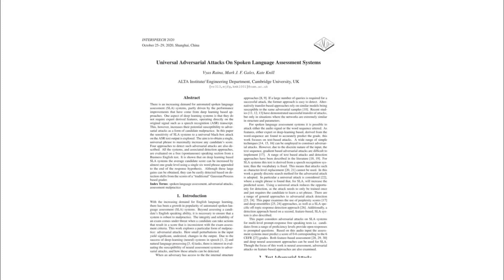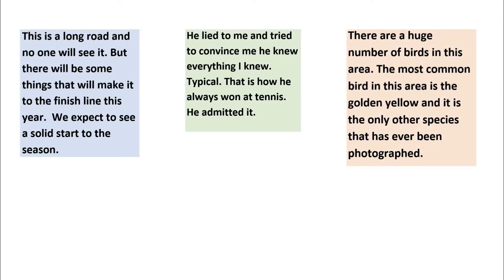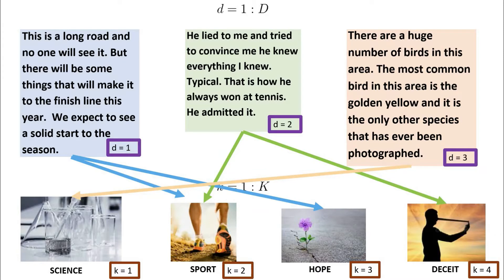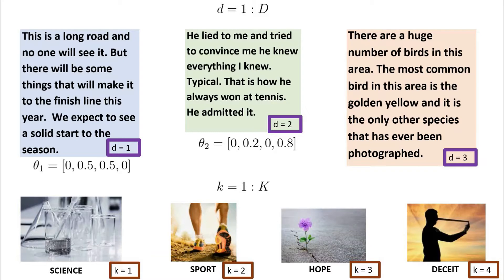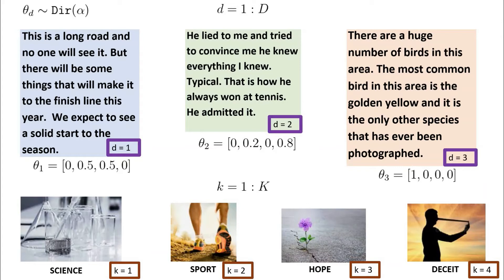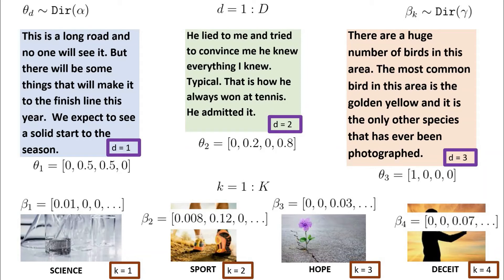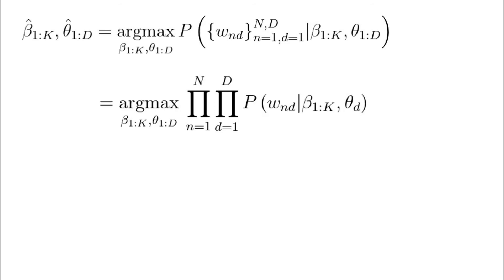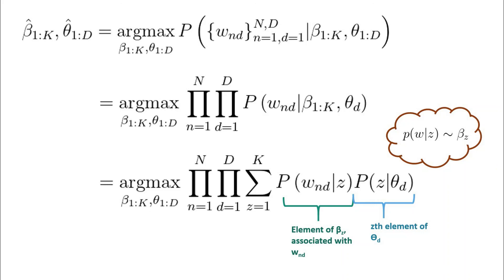Latent Dirichlet Allocation (LDA) | Topic Modeling | Machine Learning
This video is a short, theoretical introduction to defining the Latent Dirichlet Allocation (LDA) parameters for topic modeling. Once you have watched this video, you are ready for the next challenge: practical approaches to LDA... for this we recommend exploring the following three popular strategies: Gibbs sampling, Variational Bayes inference and Expectation Maximization.